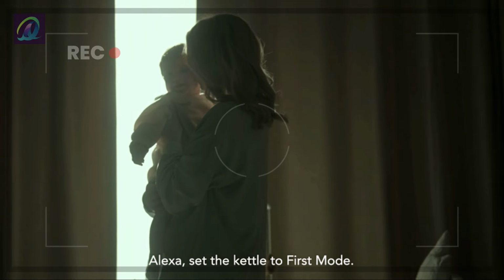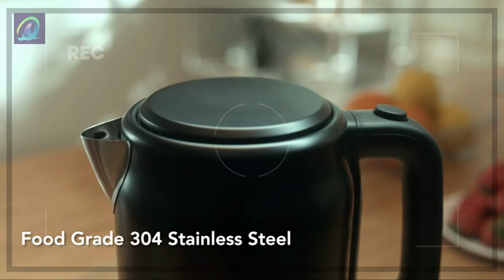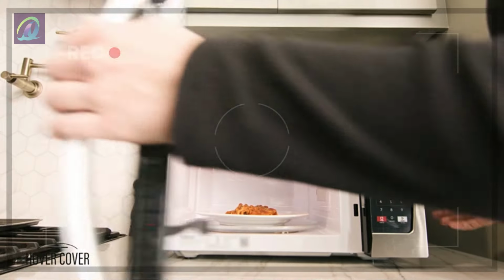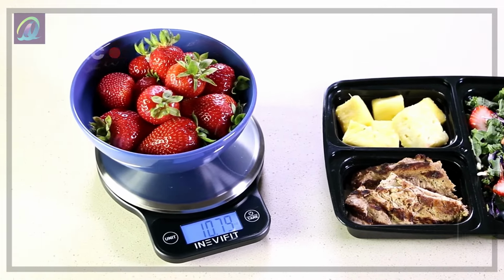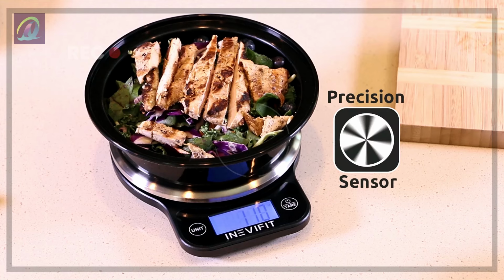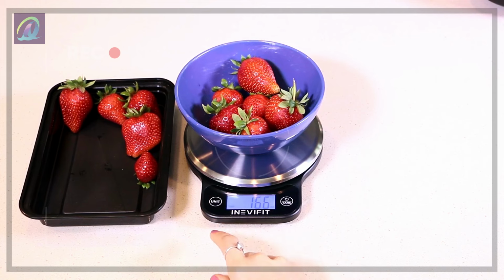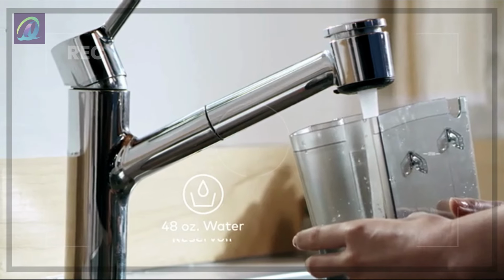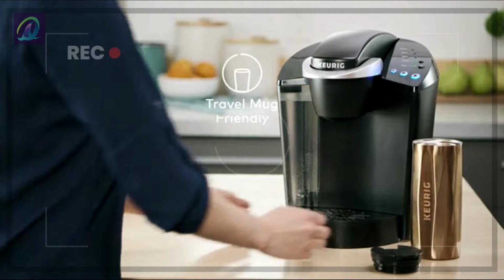10 Smart Kitchen Gadgets You Can Buy On Amazon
10 Smart Kitchen Gadgets You Can Buy On Amazon.

Product Information:

1. GoveeLife Smart Electric Kettle Temperature Control
2. GoveeLife Smart Rice Cooker
3. INEVIFIT Digital Kitchen Scale
4. HOVER COVER Magnetic Microwave Cover for Food
5. Kitchen Mama One-To-Go Electric Can Opener
6. Keurig K-Classic Coffee Maker K-Cup Pod
7. Grissini roller DELÍCIA
8. Glass desk on cooktop 52 × 30 cm
9. Chef'n FreshForce Handheld Slicer
10. InnovaGoods 9-in-1 Adjustable Measuring Spoon